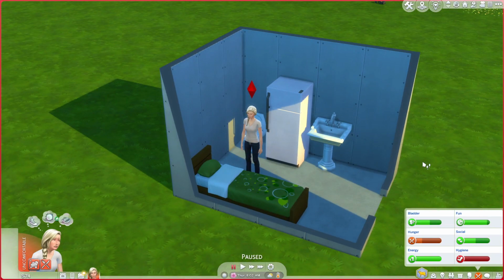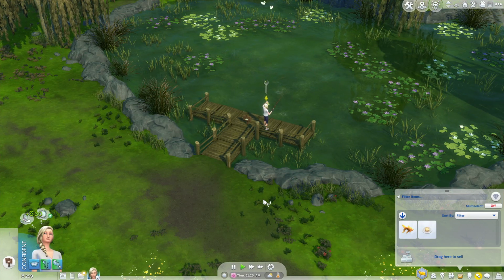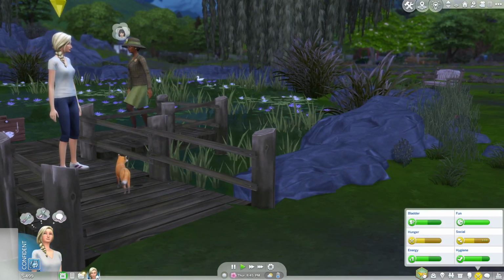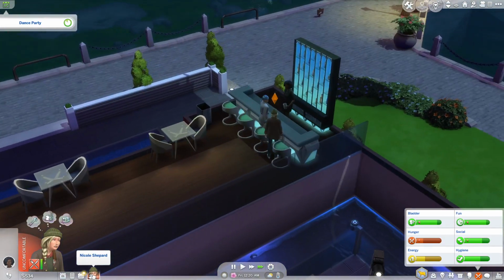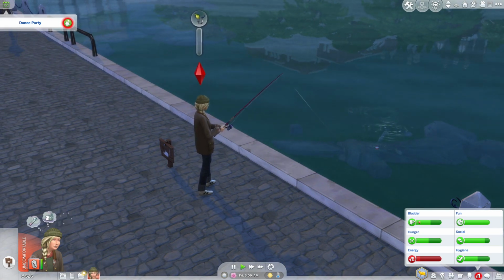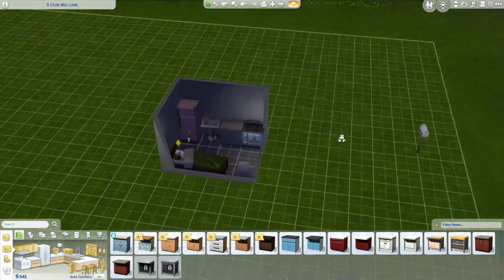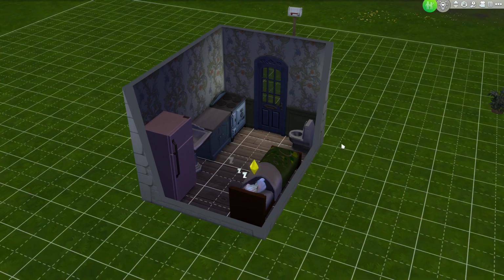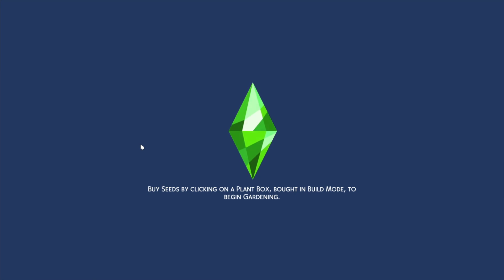The Sims 4 Cottage Living Rags to Riches Challenge | Part 3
The third part of the rags to riches challenge on cottage living expansion pack. Nicole gets way better at fishing and earns enough money to finish her first room with WALLS.